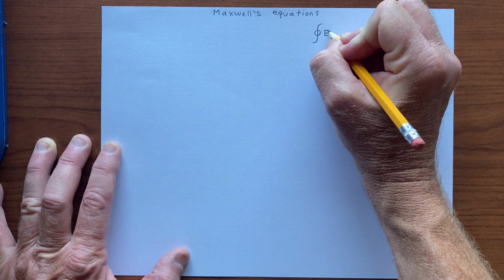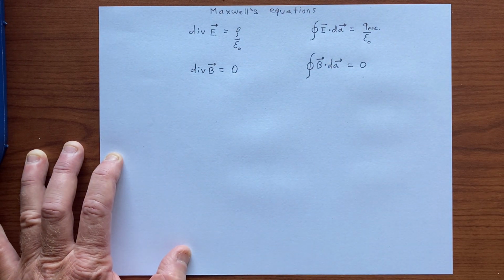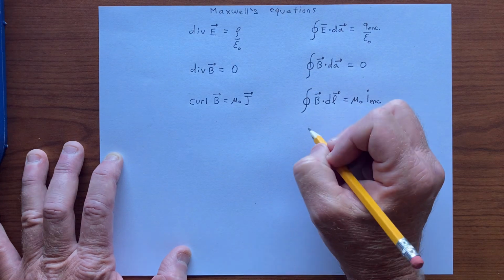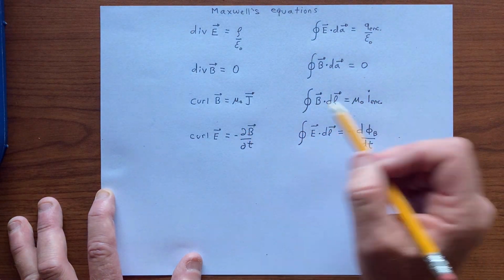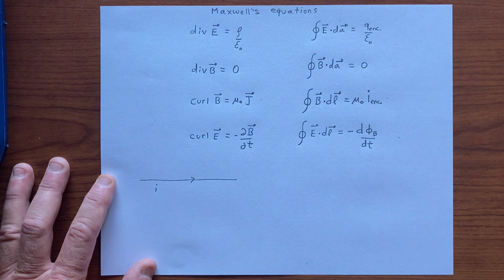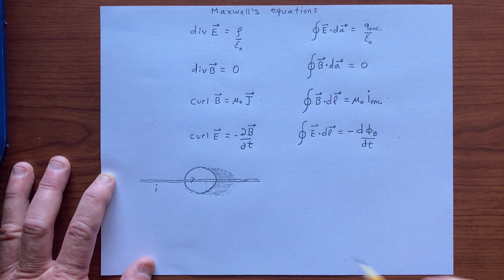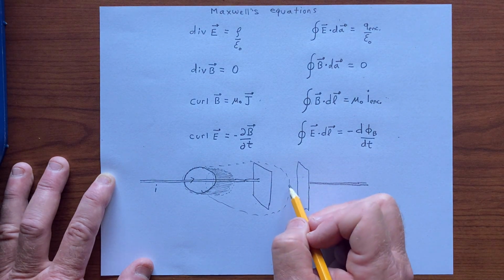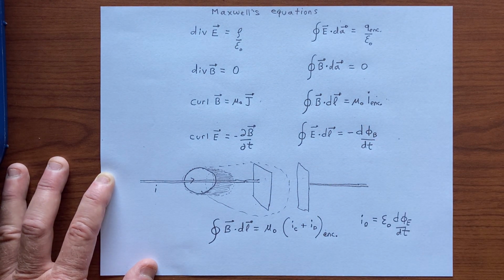Maxwell equations plus displacement current